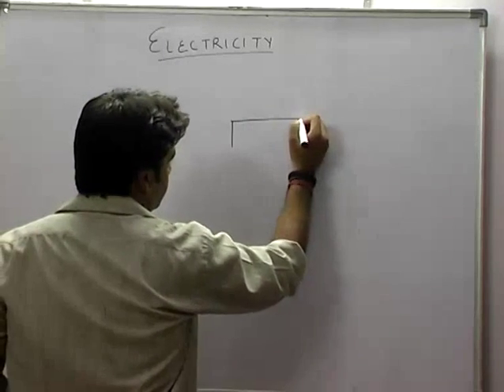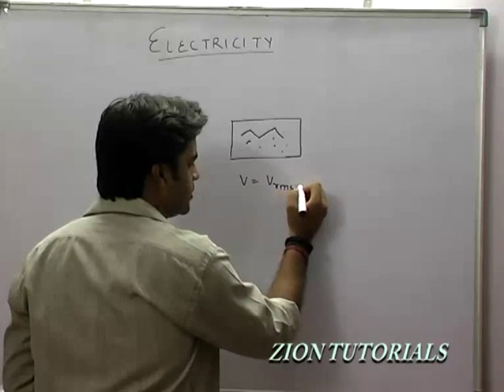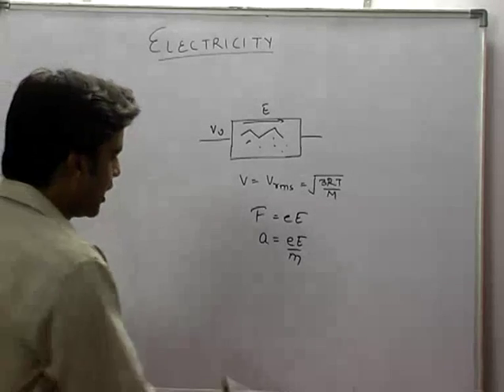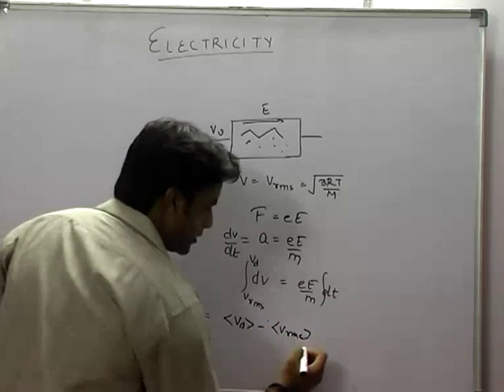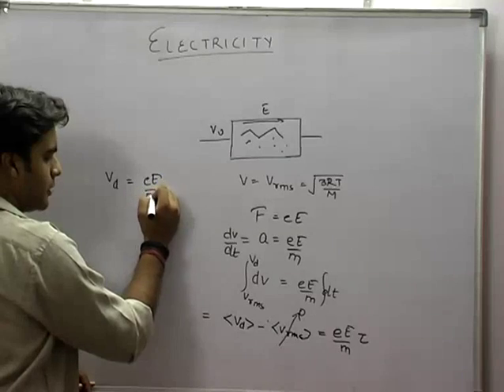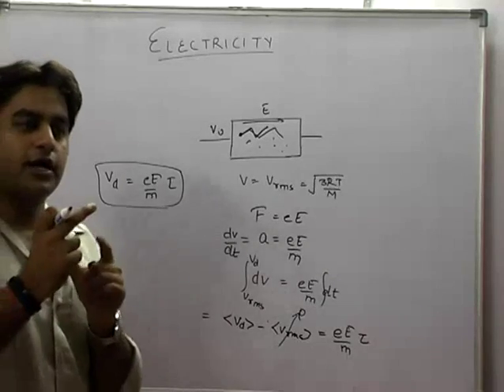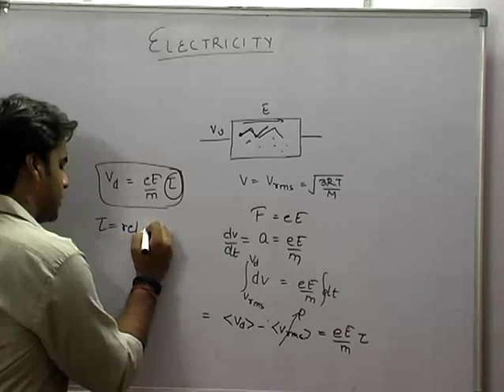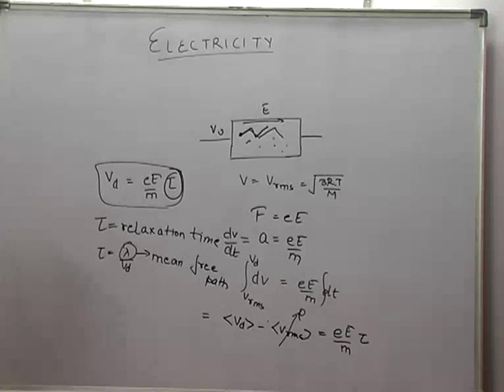Relation between Electric Field and Drift Velocity - Electricity Part-4